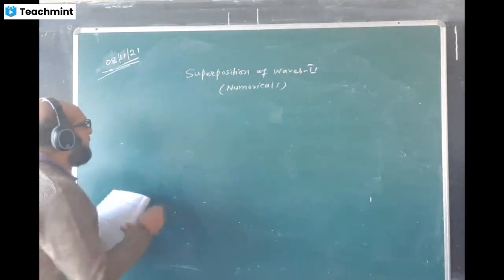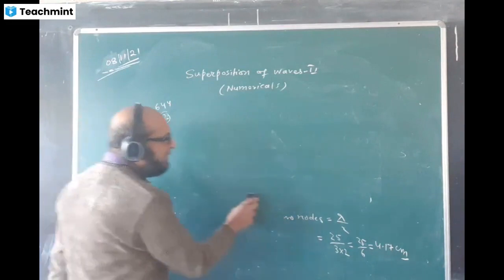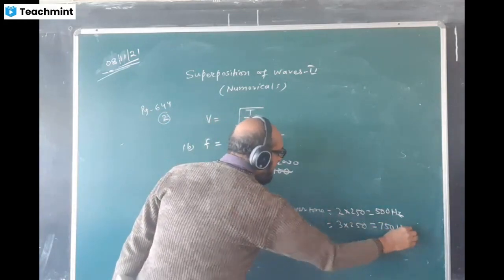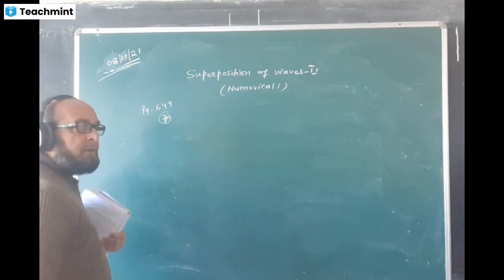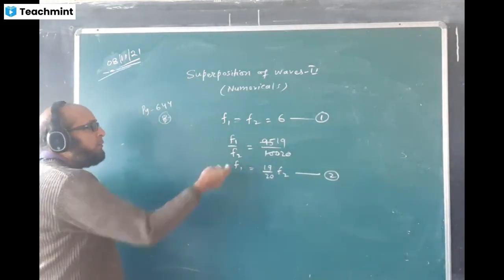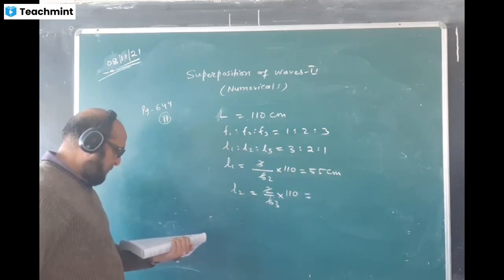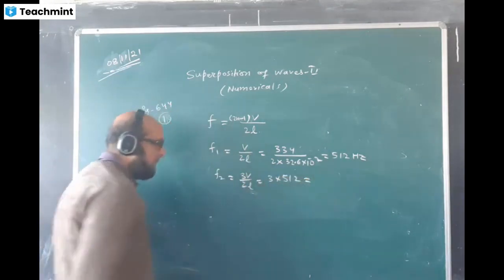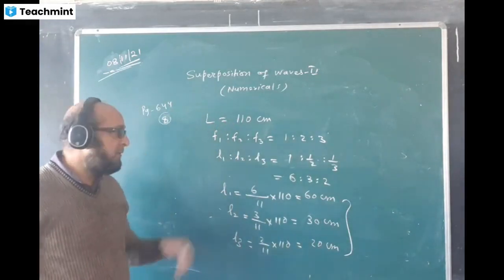Superposition ofwaves2 (Numericals)